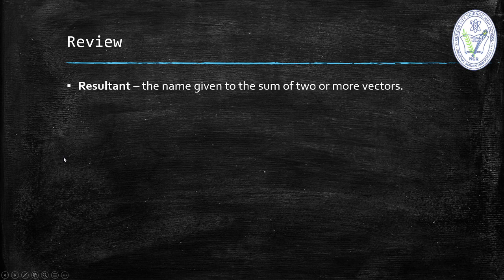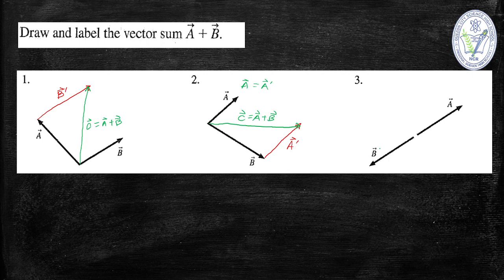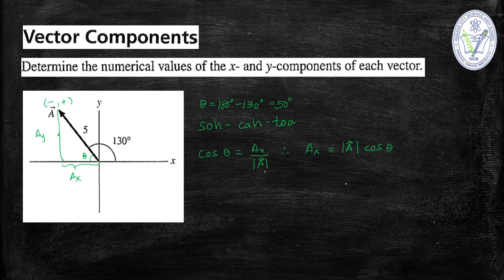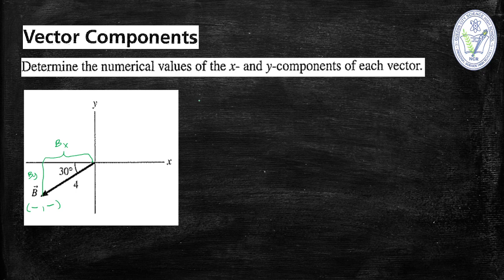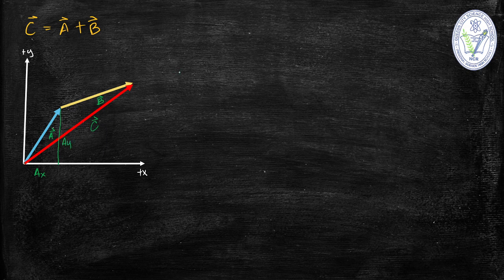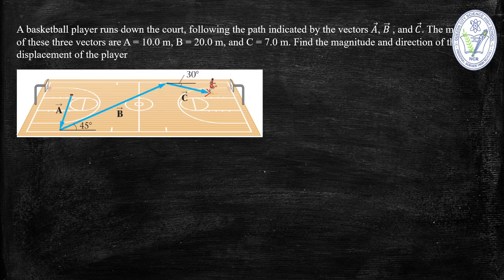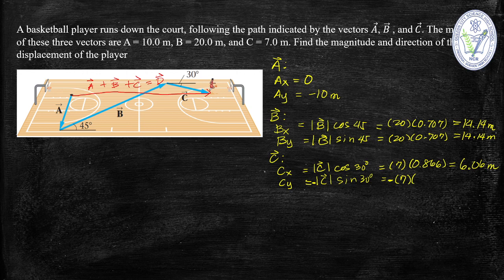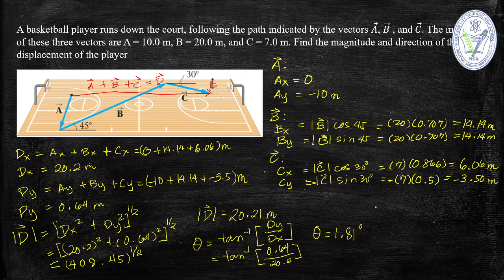Vector Addition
Vector addition using component method. Made for QCSHS-SHS Batch 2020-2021.